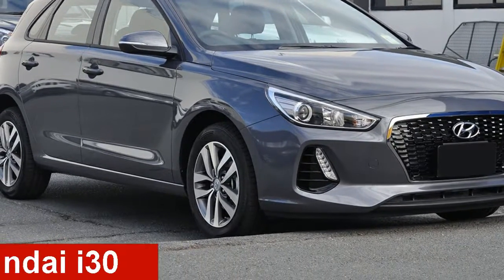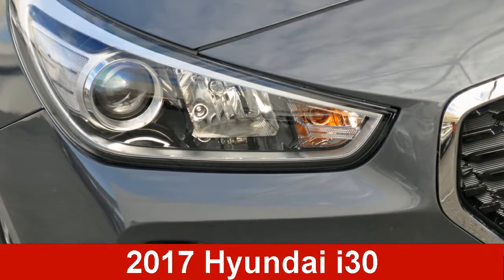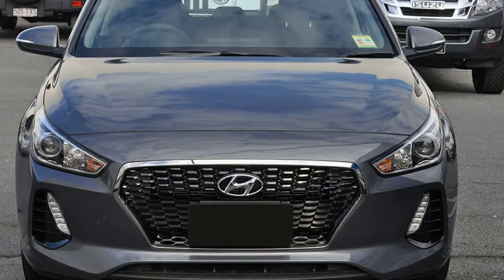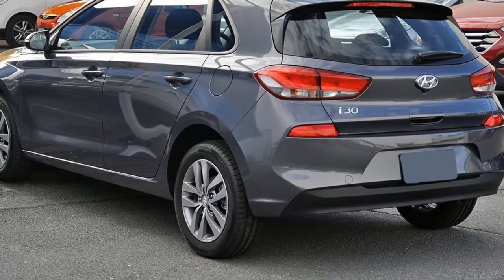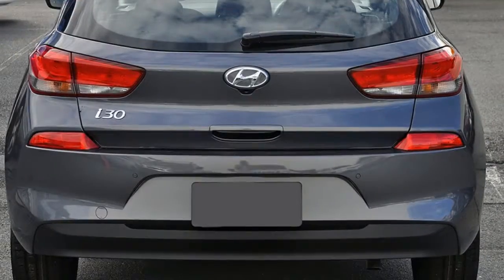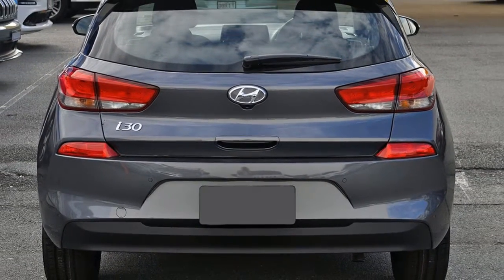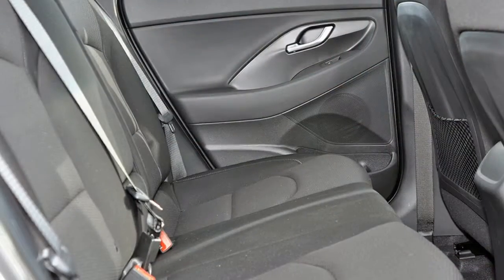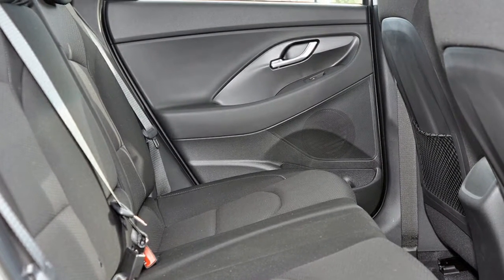PD I30 HATCH ACTIVE 2.0PAUTO